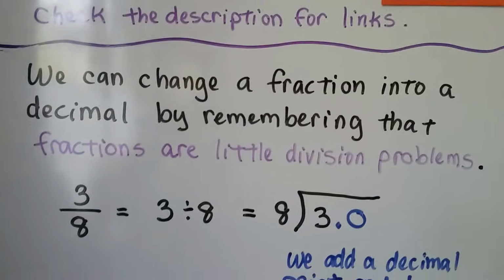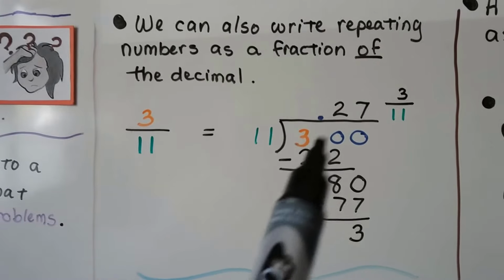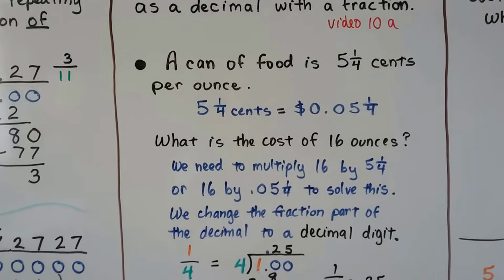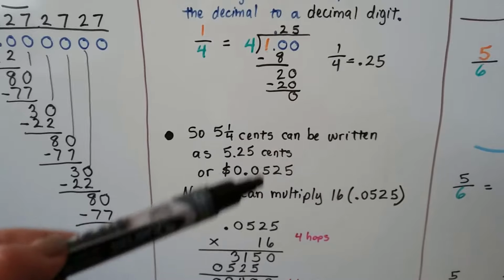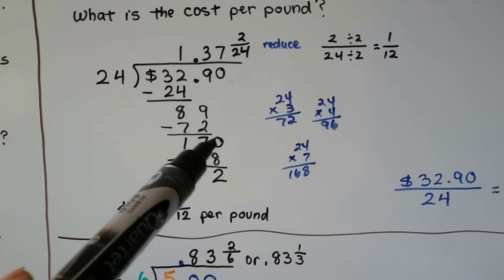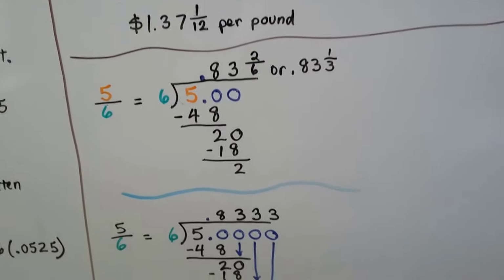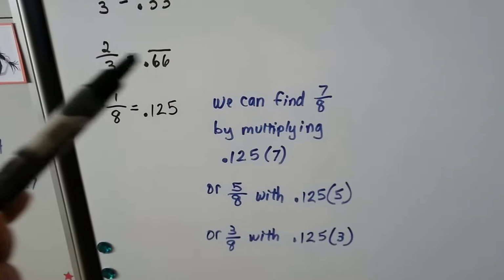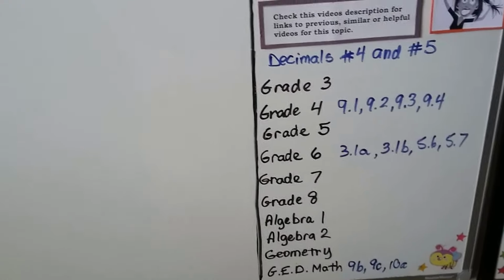G.E.D. Math 10b, Changing fractions to decimals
An explanation of how to change a fraction into a decimal, what to do when a quotient has a repeating number, writing decimals with fractions IN them, unit prices and decimals.